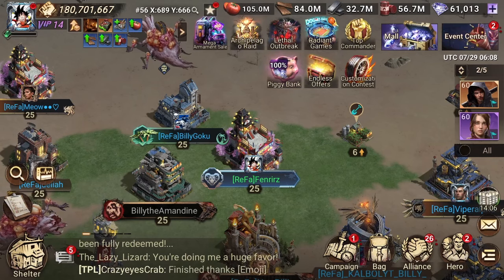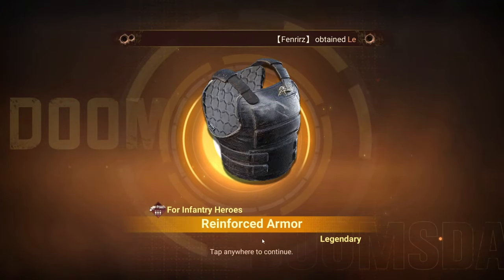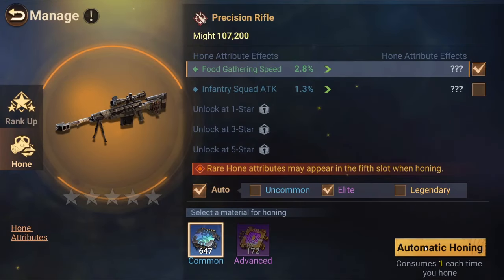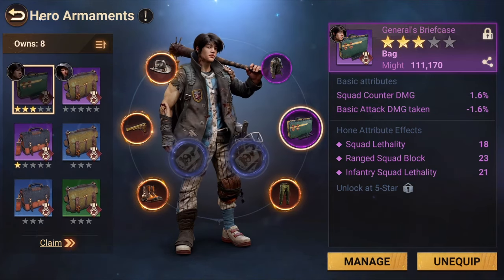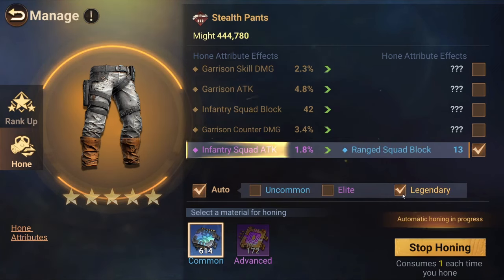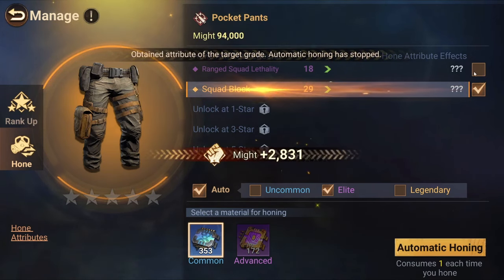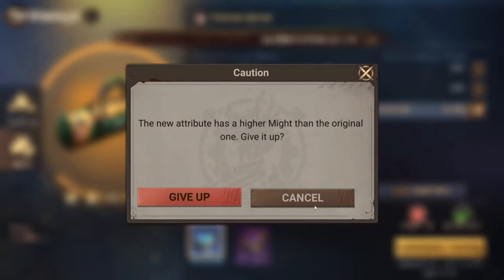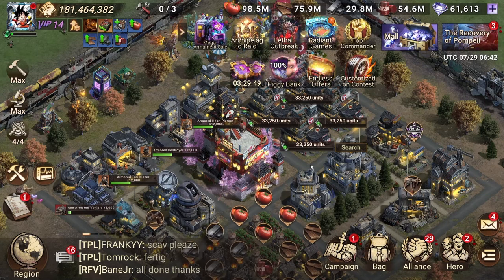Top Commander Phase 1 - 2nd Edition - Tricks and Tips | Doomsday: Last Survivors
This video is actually how I do my Top Commander Phase 1. I use my armament trackers, and how I upgrade and hone my armaments